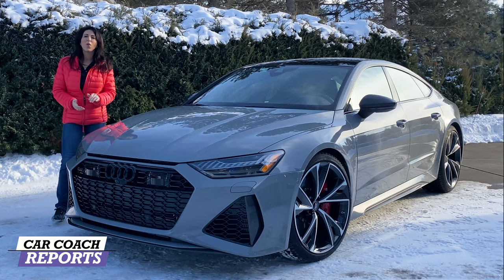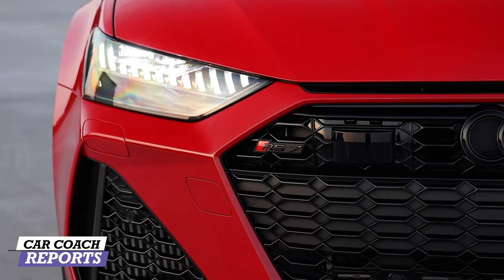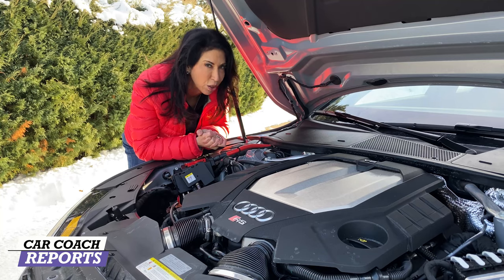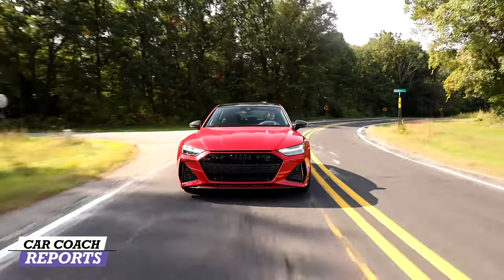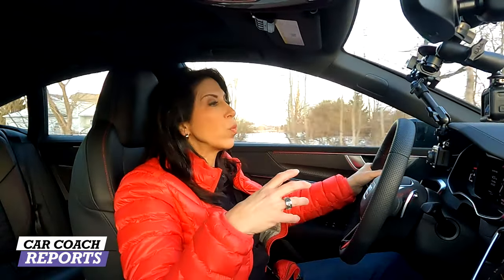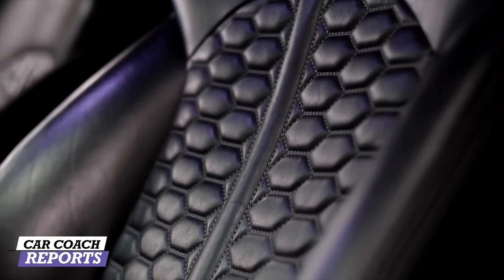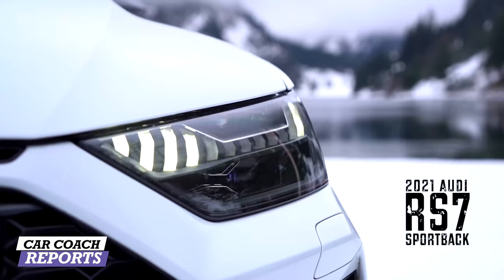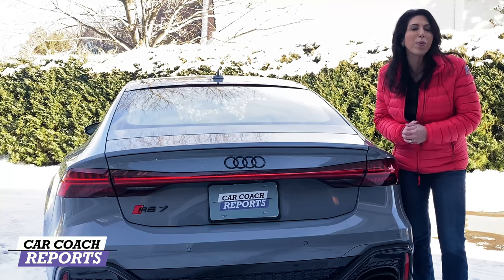2021 Audi RS7 Sportback | V8 591hp - Test Drive in Winter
Check out the 2021 Audi RS 7 - sound, interior, and exterior in detail. The second generation of the RS7 is even more impressive with blazing performance in a five-door coupe, new aggressive RS styling, and striking design. Audi high-performance top performer sedan. We test the Audi RS7 0-60 MPH times.

We test driver it in the WINTER and we show you everything you need to know, score it in 10 categories with Car Coach Reports ratings before you go for a test drive. If you have additional questions, put them in the comments below and I'll be happy to answer.

Porsche Panamera

0:00 2021 Audi RS7 Sportback
1:48 Performance & exhaust sound - Audi rs7 0-60
4:34 Handling - driving impressions
7:49 Safety
8:59 Visibility
10:02 Seating Comfort
12:35 Technology
19:36  Features
21:35 Design
24:57 Quality
25:47 Cargo and  Value
26:50 Car Coach Reports Total
28:30 Comments and Questions